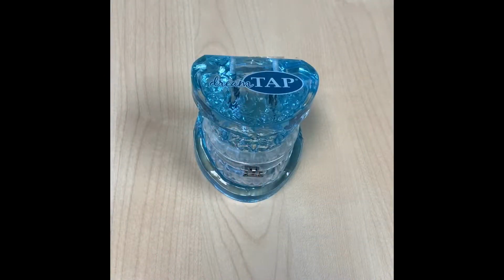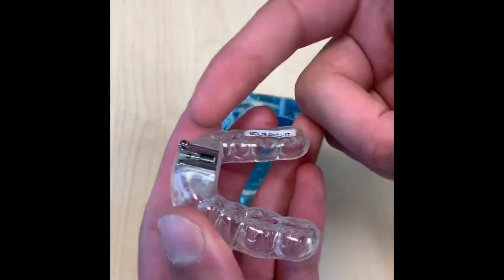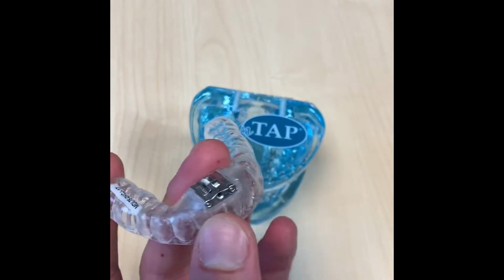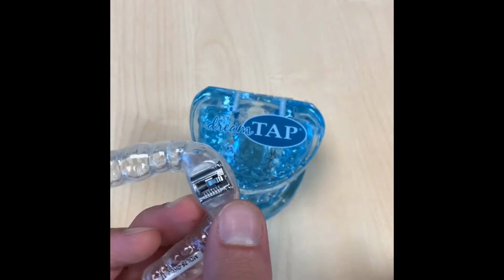dreamTAP Titration Video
Check out this quick video on how to make adjustments to your dreamTAP device!